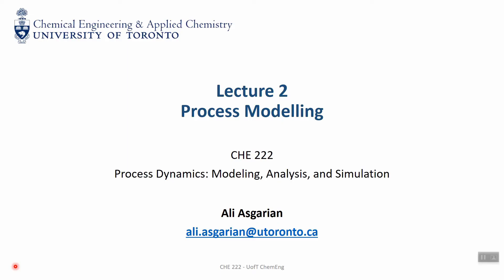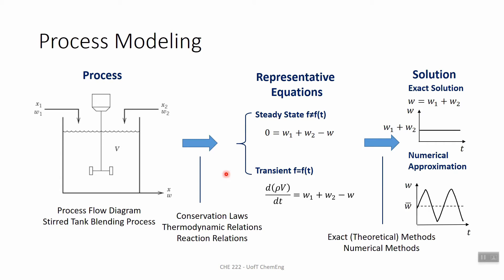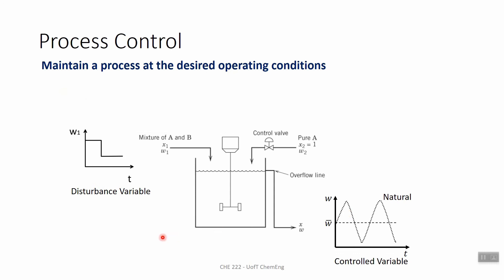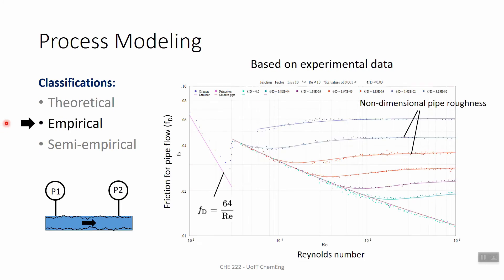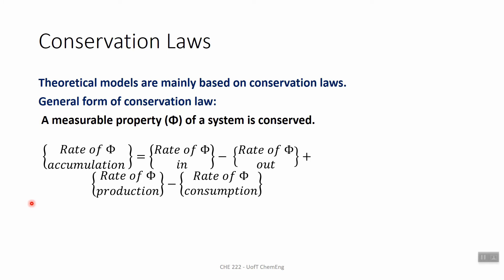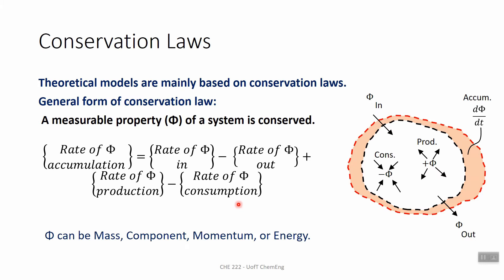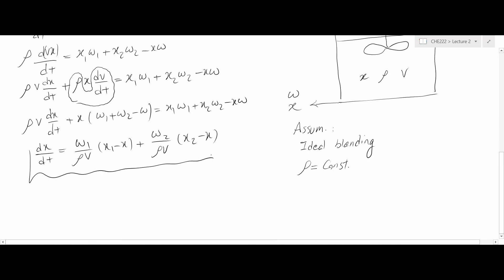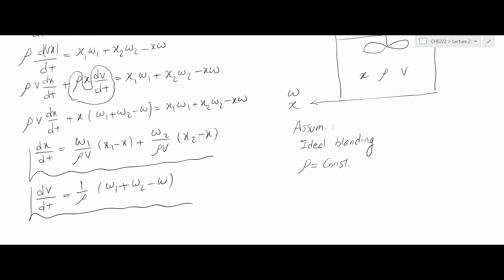Lecture 2 - Process Modeling P1